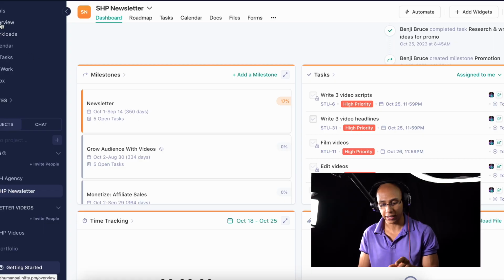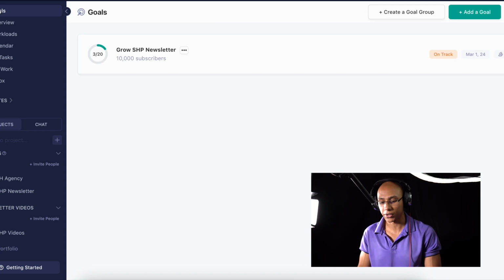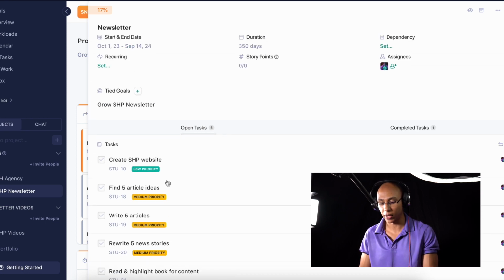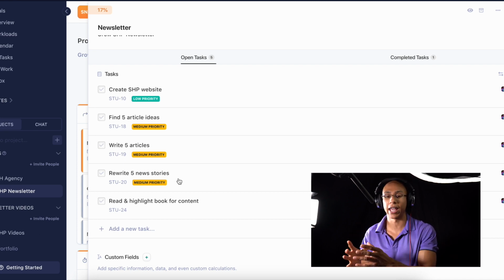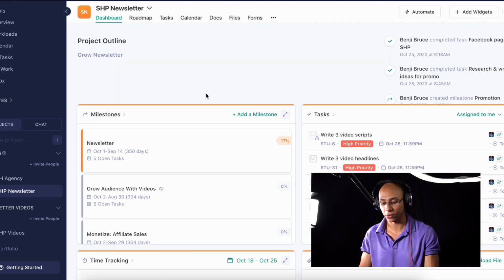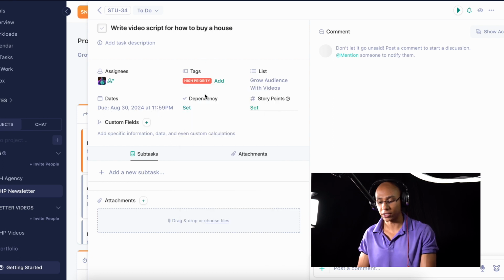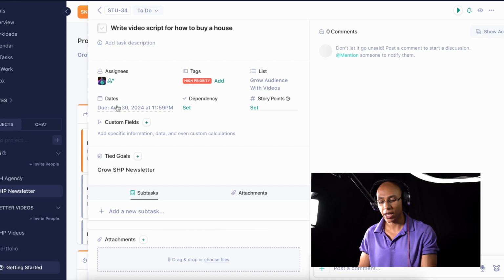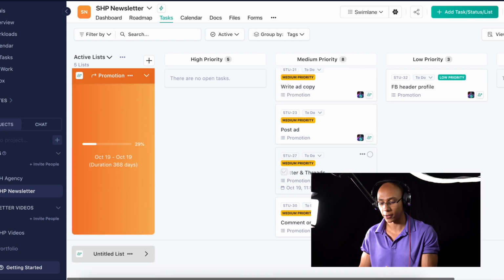My Daily Tasks To Grow A Newsletter: Day 1 Project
**Update** - SpeakPro Academy has become DigitalCreatorInstitute.com Become a full time creator

The Day 1 Project is a behind-the-scenes look at how I'm building a 7 figure creator brand from scratch. Starting from Day 1, with no followers, no revenue, nothing, you'll see how a 7 figure content creator brand is built over time. How long will it take to grow the youtube following? How long will it take to make money as a creator? What steps need to be taken? That's what we're going to find out in the Day 1 Project.